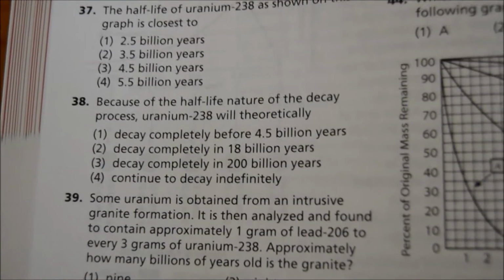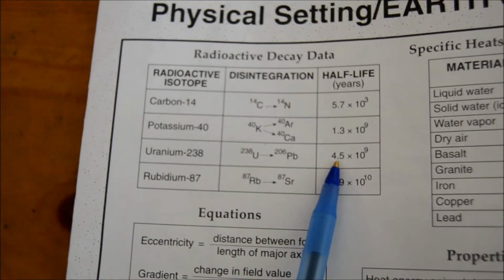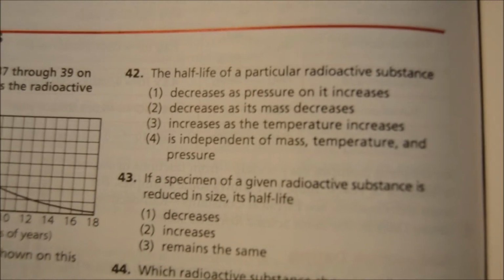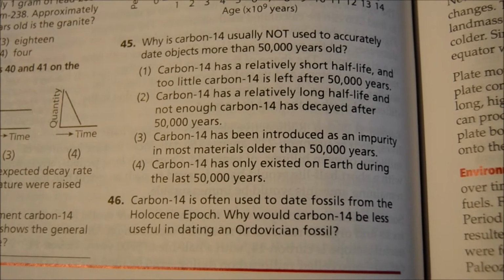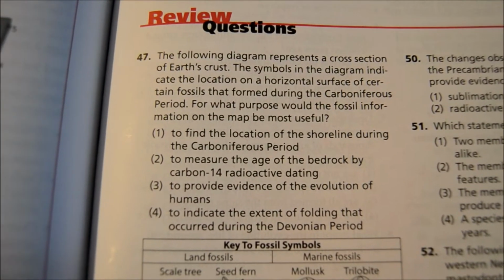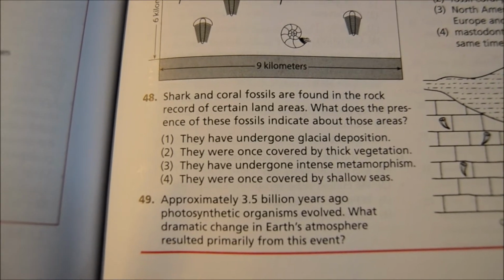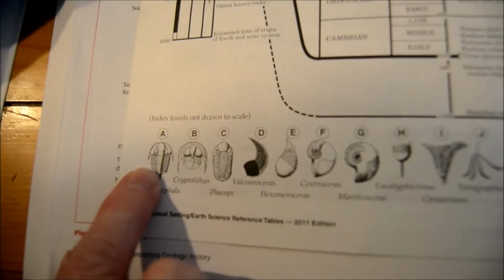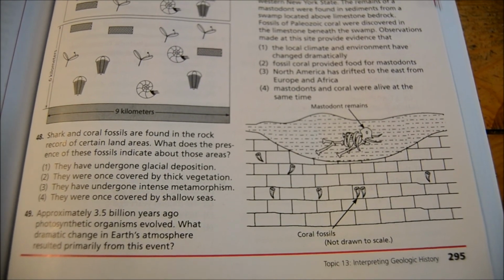Review Book Topic 13 - Absolute Dating